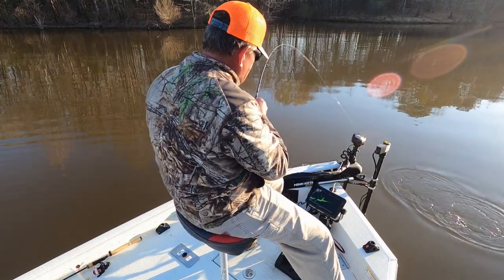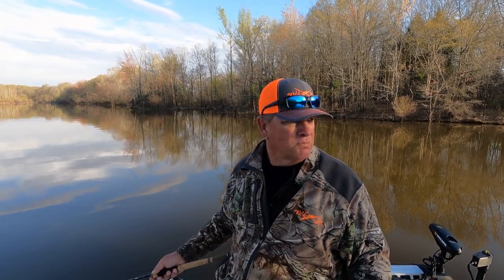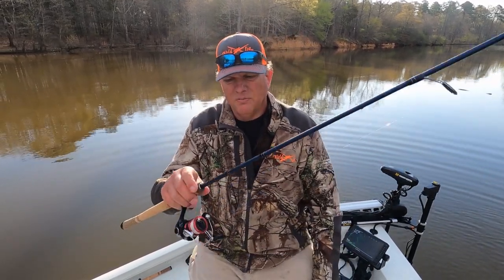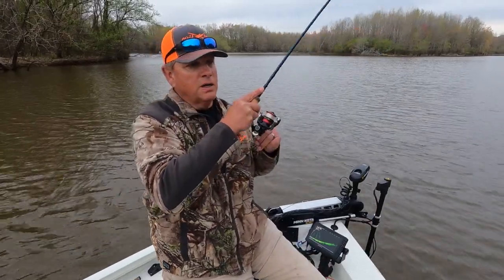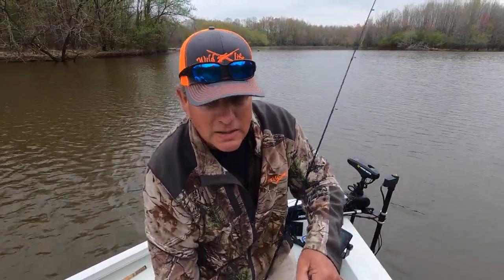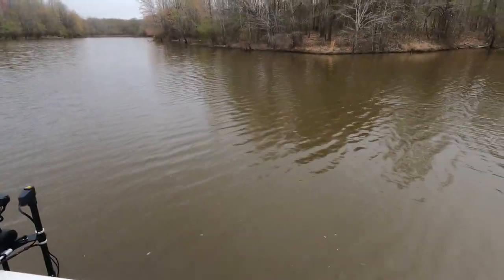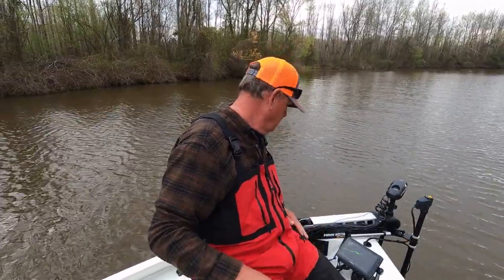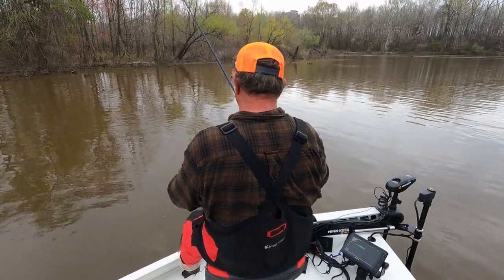White Bass Fishing Spring 2023/How to Catch White Bass, locations,lures and presentations.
I headed to the Eno River with Zach today In search of White Bass and boy did we find them . We caught a lot of fish and some nice size white bass.
The main two lures were a Paddle tailed swim baits from Lake Country Baits and a in-line spinner Panther Martin in silver and gold.

Cobbs Rabbit Pen , Hightowers NC  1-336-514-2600

We are Better Boat
Better Boat offers a full range of boat cleaning products as well as boat care accessories. We offer everything to keep your vessel looking its best on the water or safely dry-docked. Our products help keep boating enjoyable and prolong the life of your watercraft. With years of testing, and over half a million happy customers, we have proven solutions to your problems.